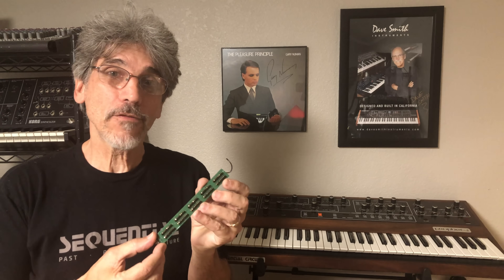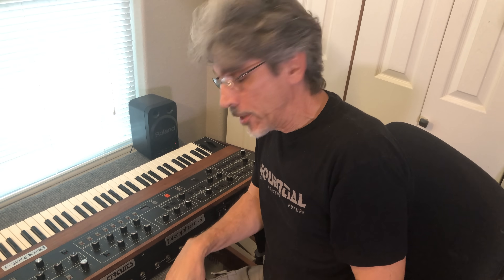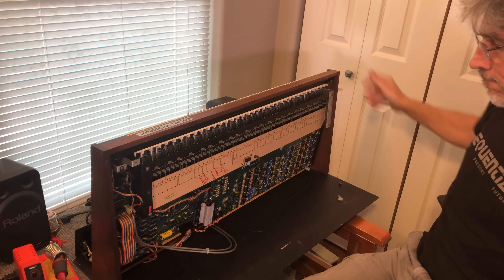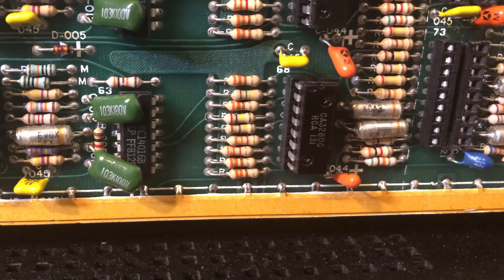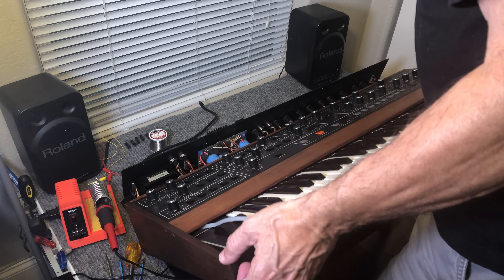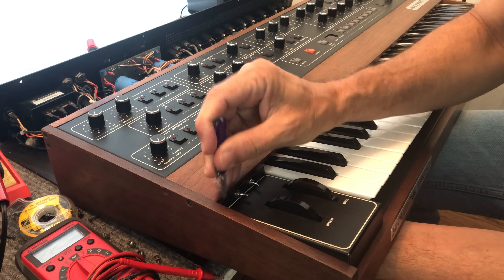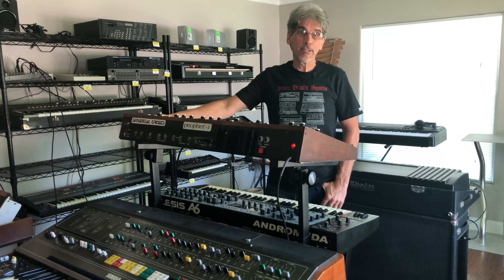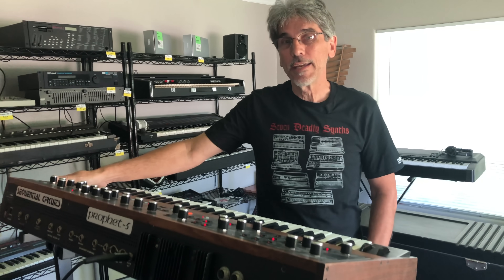The Analogue Renaissance REV -1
Syntaur's Sam Mims install the prototype of Analogue Renaissance's REV -1 into a Prophet 5.  This amazing board replaces the CEM filter chips in a Rev 3 Prophet, and dials it back to the sound of the highly coveted Rev 2!  Additionally, it adds two switches which allow the selection of either 4-pole or 2-pole filtering, and which add Q-Compensation, to make up for bass frequencies that are normally lost with high-resonance sounds.  The sonic result is beastly!